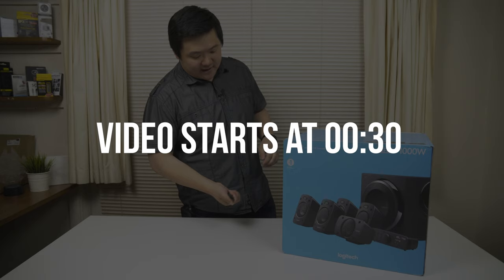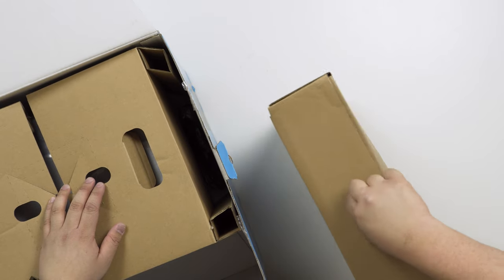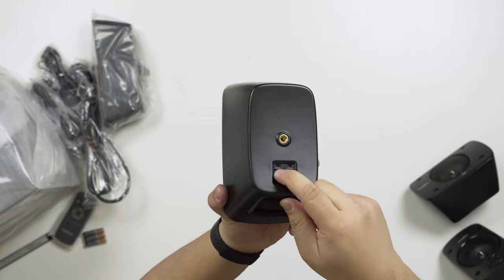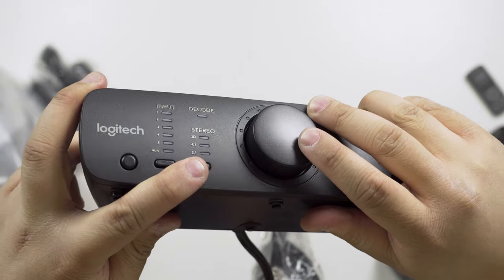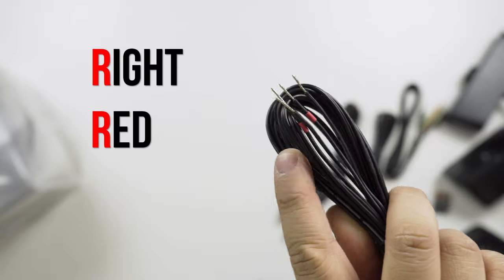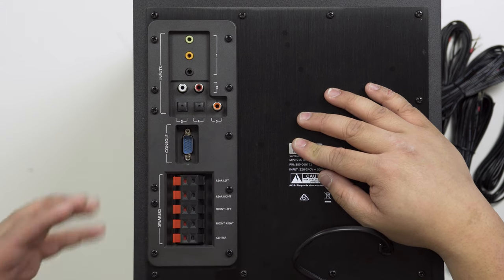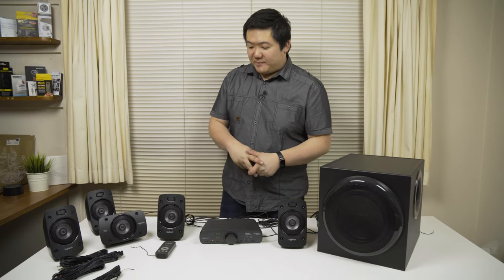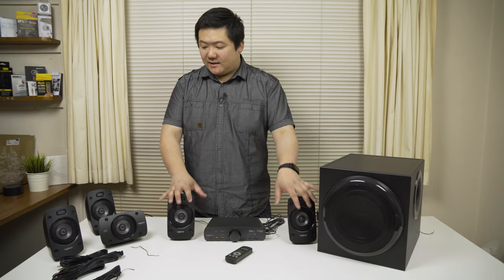Logitech Z906 5.1 THX Speakers | Unboxing & Quick Look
eBay

Timecodes:
0:00 Preface
0:26 Intro
1:01 Unboxing
2:23 Stalite Speakers
3:34 Remote
4:12 Controller/Brain
5:31 Cables
6:35 Subwoofer
8:22 Basic Test / Operation
9:44 Summary / Outro

Tech products I own and highly recommend